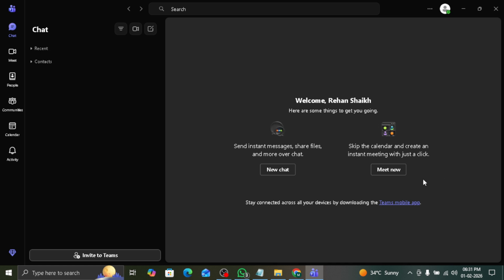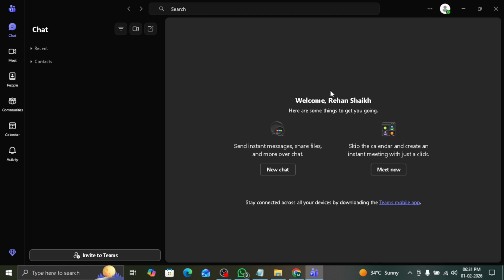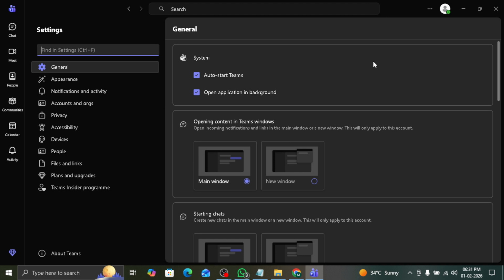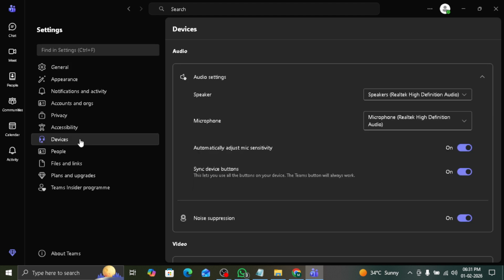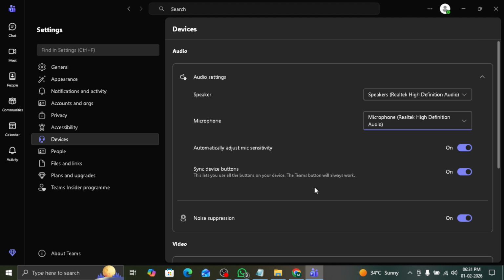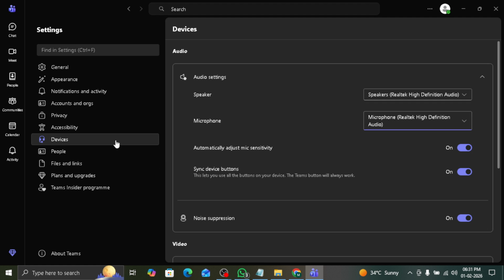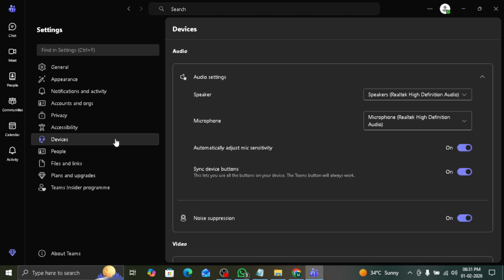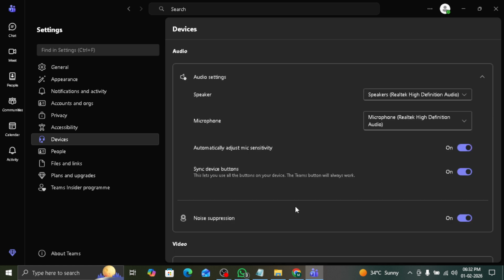How to Make Test Call in Microsoft Teams (Full 2026 Guide)